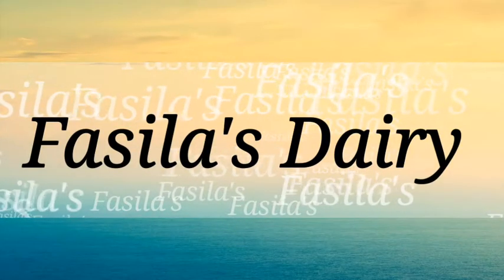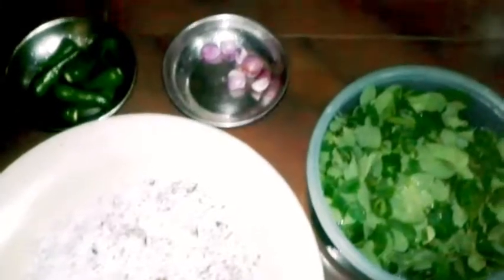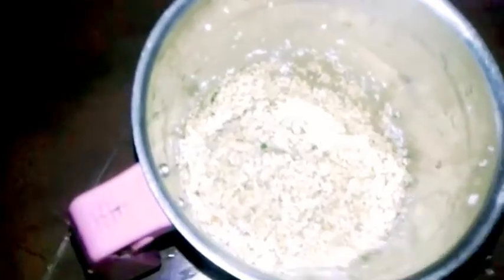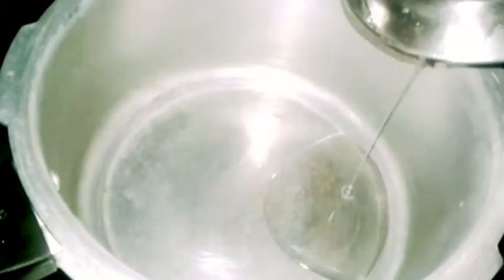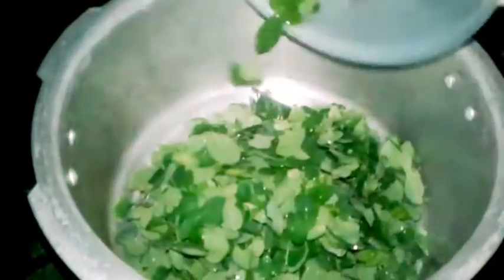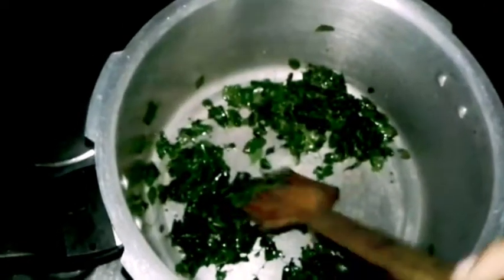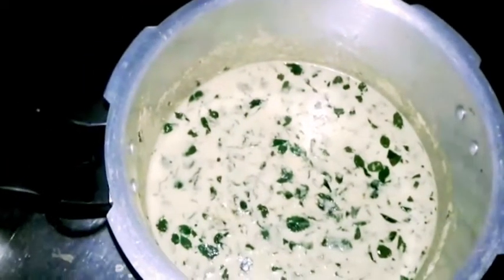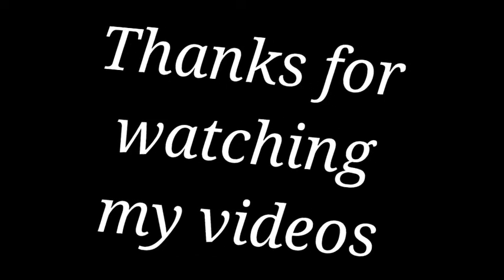എല്ലാ അപ്പത്തിന്റെയും കൂടെ കഴിക്കാൻ പറ്റിയ Super tasty ആയ അടിപൊളി മുരിങ്ങയിലക്കറി॥Muringayila recipe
Fasila's diary

Hii Friends Assalamualaikum today iam going to make very special and tasty 'Muringayila curry' this is very simple recipe.

 തേങ്ങ  1/2 cup
മുരിങ്ങയില 2 cup
പച്ചമുളക് 6
ചെറിയ ഉള്ളി 4
Water